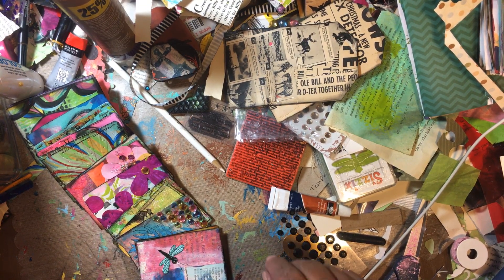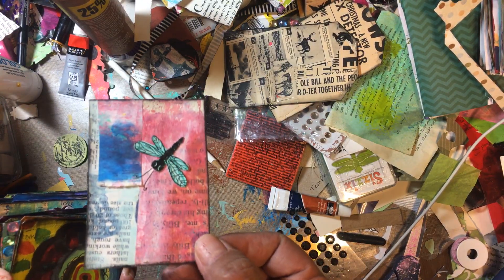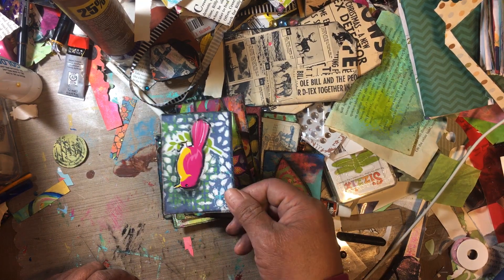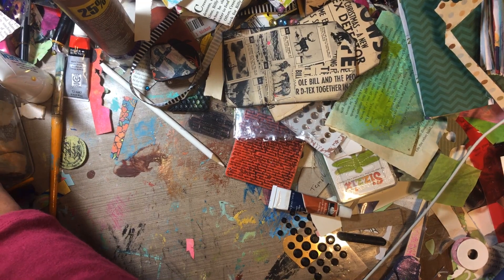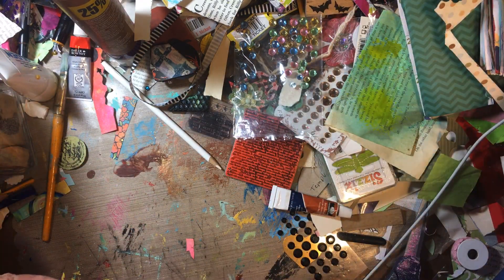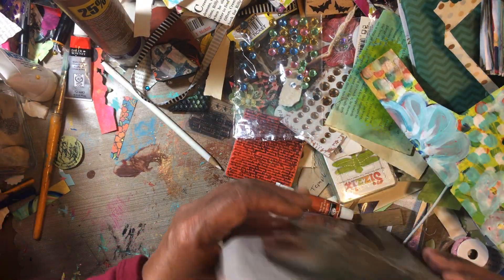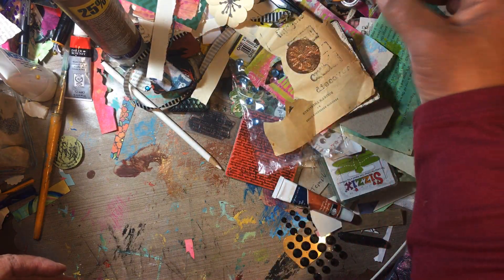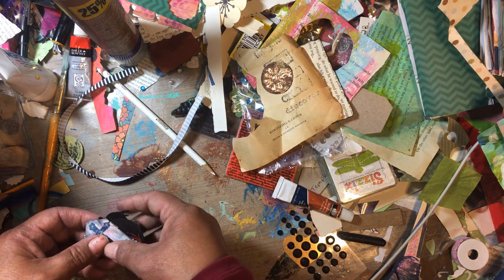useitbeforeIdie and ytcardchallenge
I have to use my stuff up because I would sorely regret buying all of this stuff and not using it, lol!